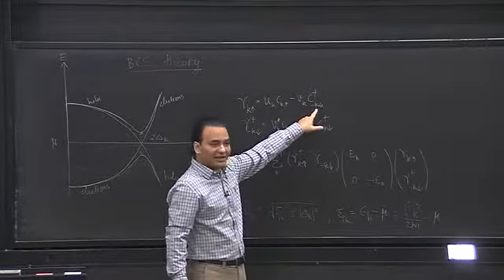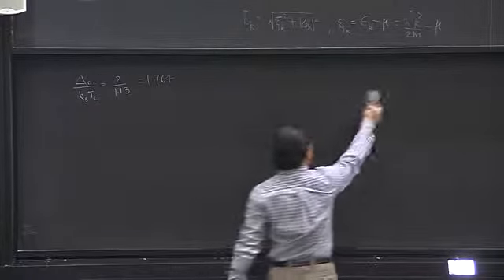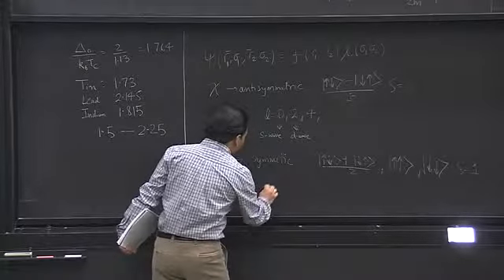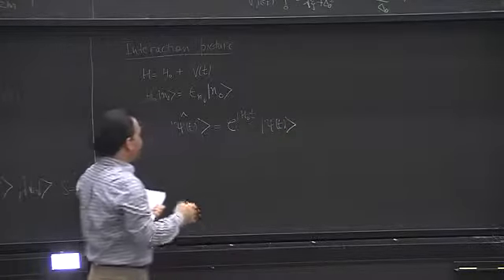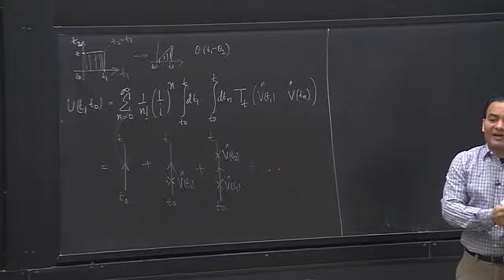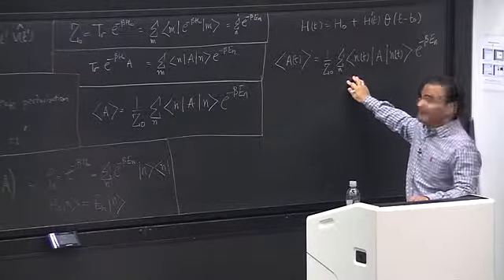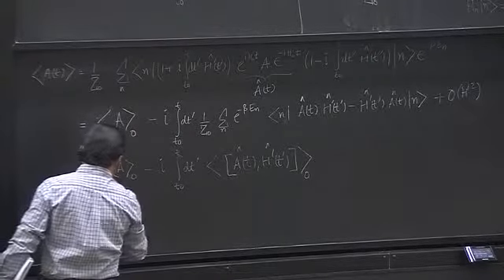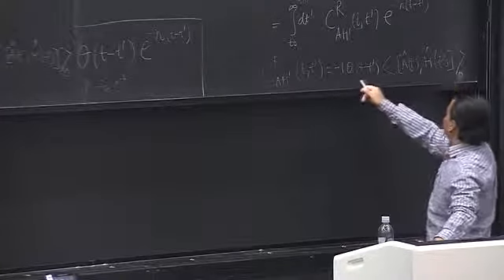CONDENSED MATTER - LECTURE 12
BSC theory; Quantum Hall Effect